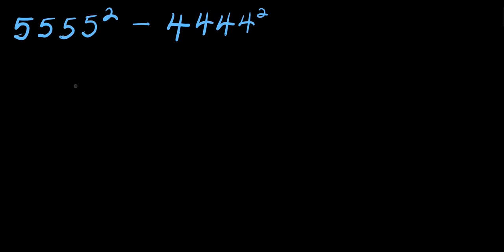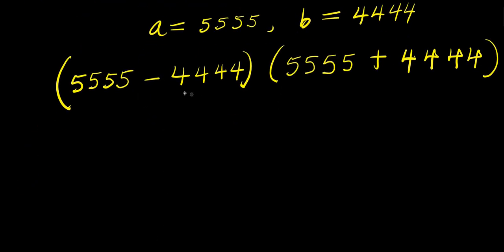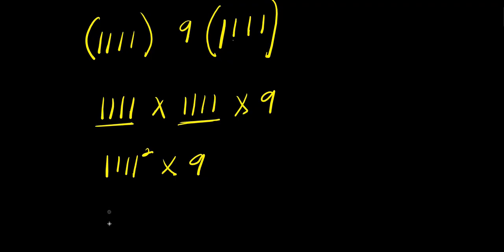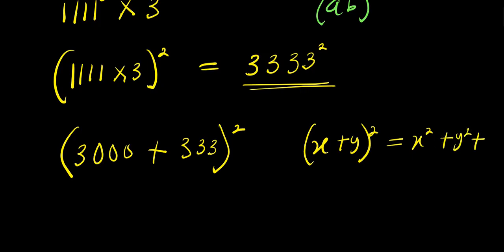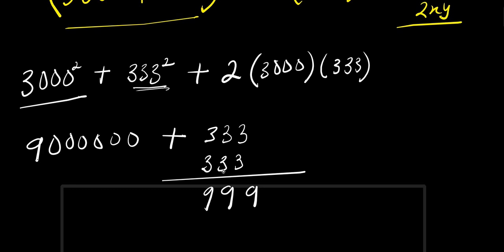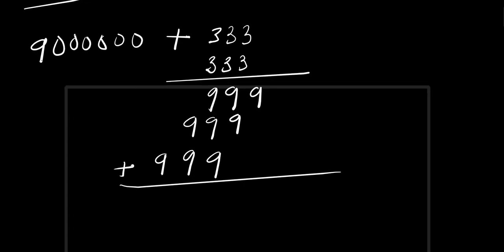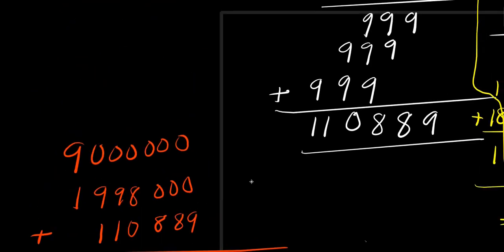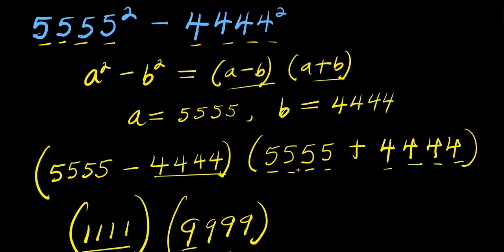FRANCE OLYMPIADS || No Calculator Allowed